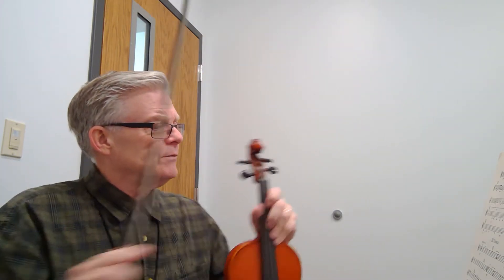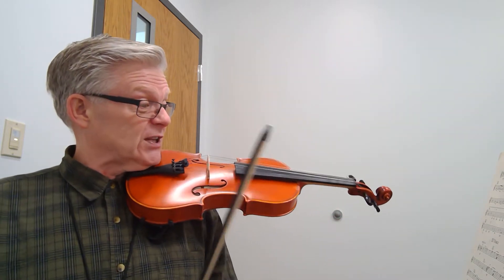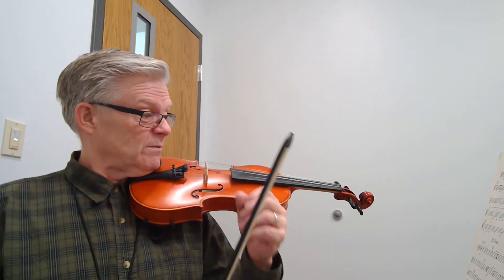Corelli Suite Vivace arr Leidig 2nd violin part